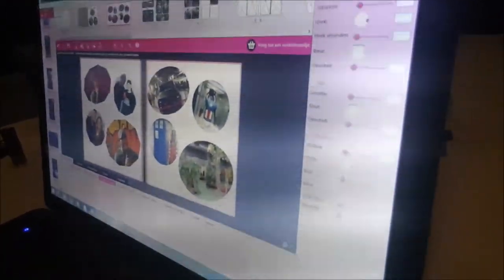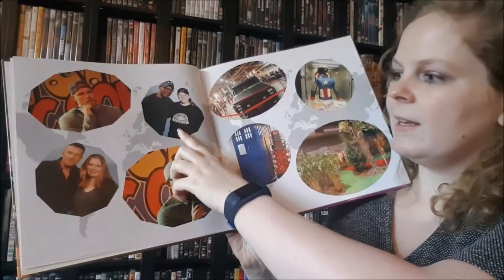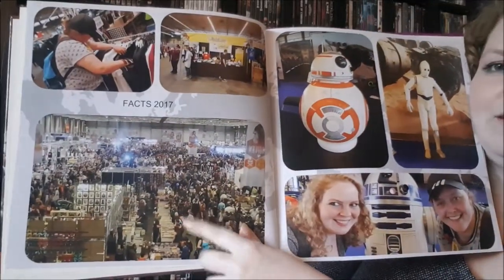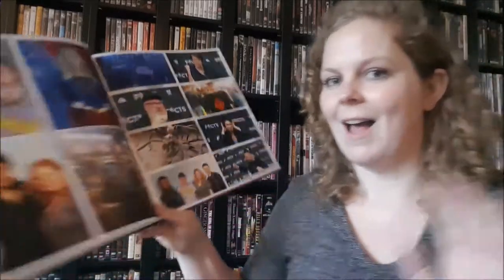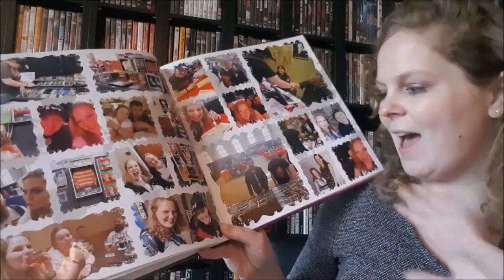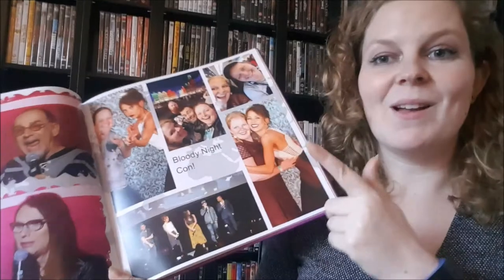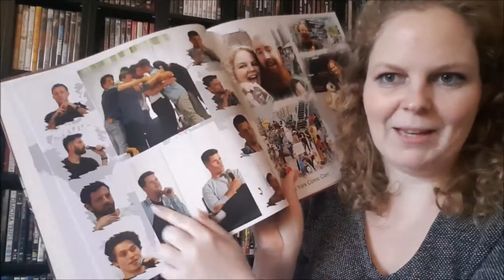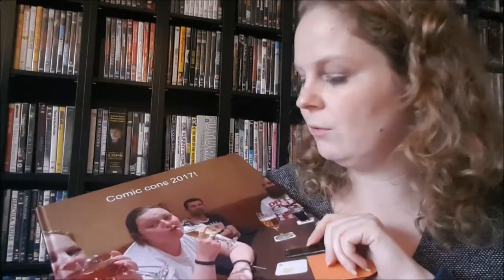Best comic con memories 2017: Making a photo album (review)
We made a photo album of our best comic con memories of 2017. We received a voucher from Het Fotoalbum and made the book. Here's our review! If also want to make one, check out